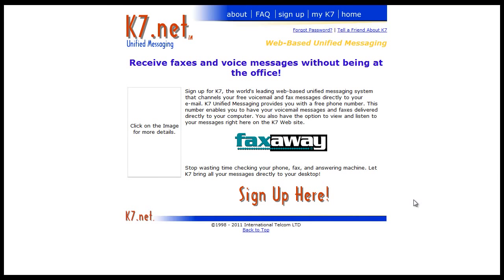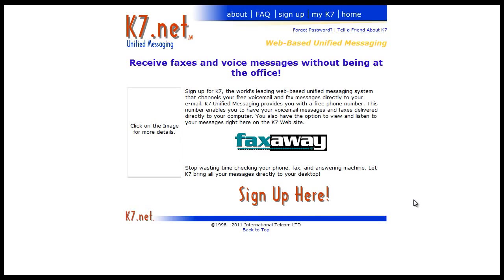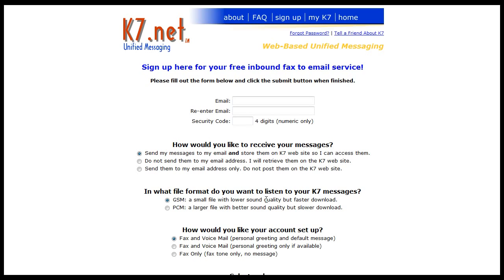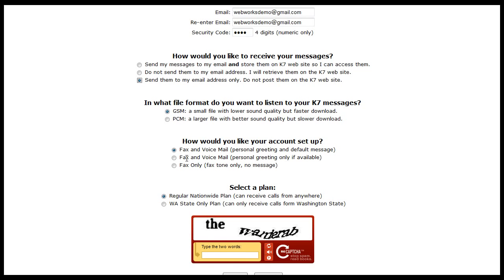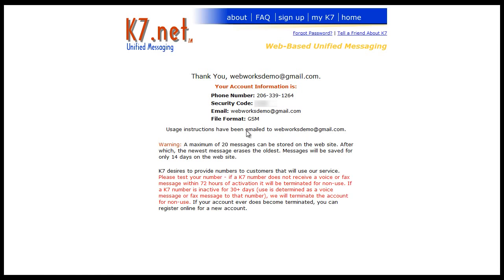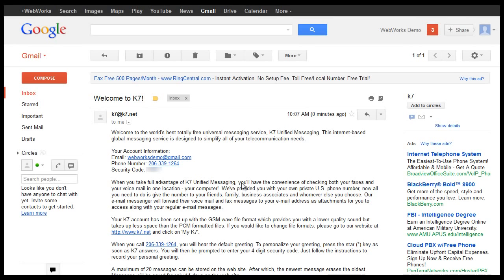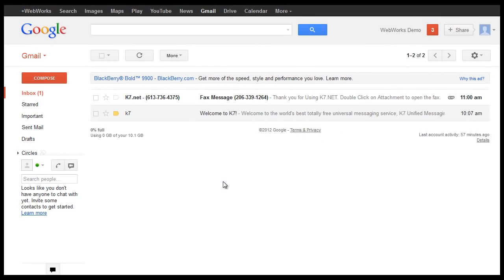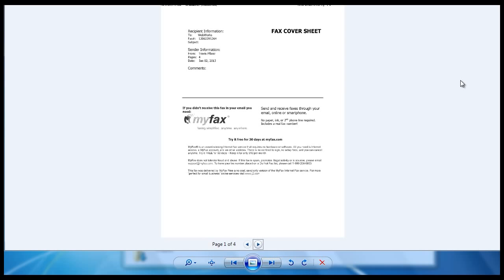How to get a free fax number and receive faxes to your email address